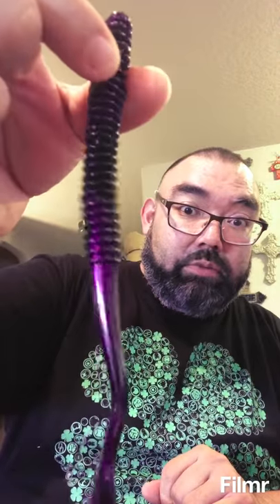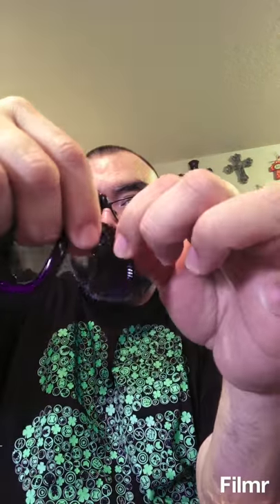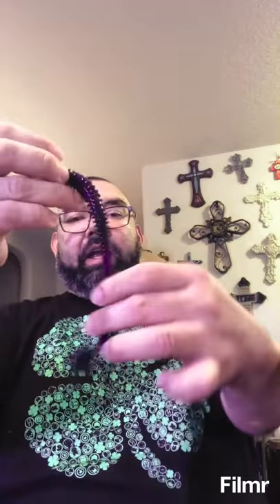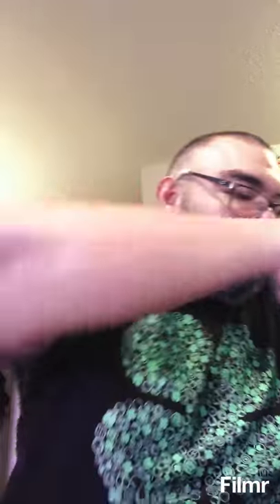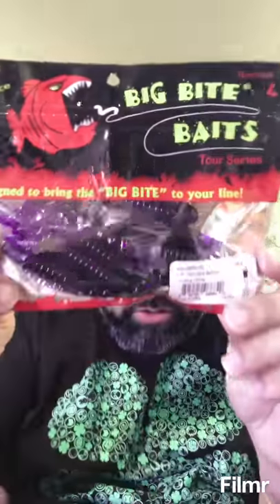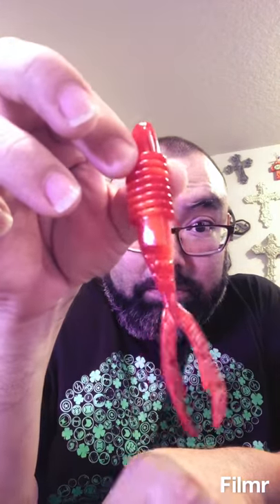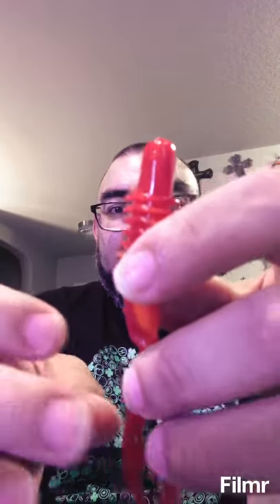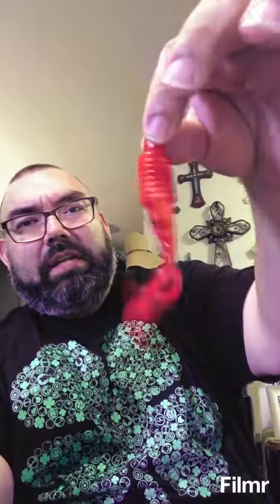First Order from Big Bite Baits!!!!!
Deciding to finally place an order from Big Bite Baits and get their new 7.5 inch Tour Swim Worm and their Kamikaze Swimon (vibrating jig trailer).  I love throwing a chatterbait so I figured I’d try out the Kamikaze Swimon to see how it well it works.

How do you like to fish a big worm? What’s your go to chatterbait trailer?